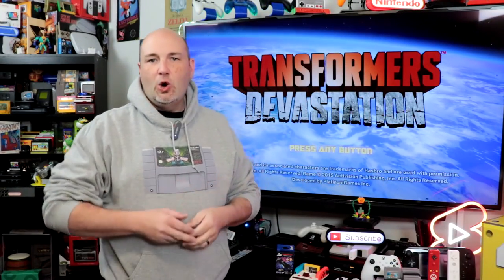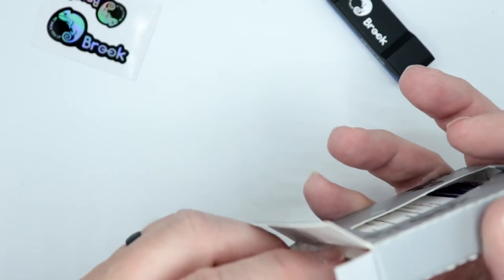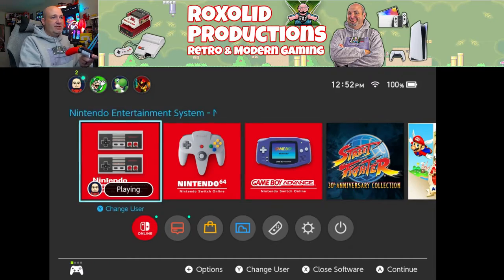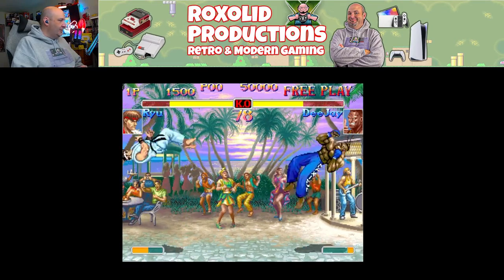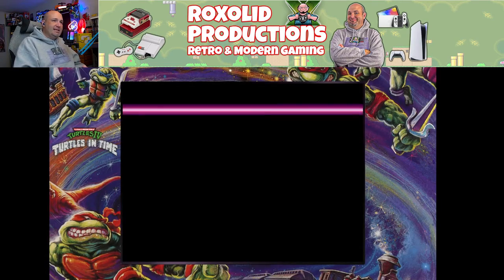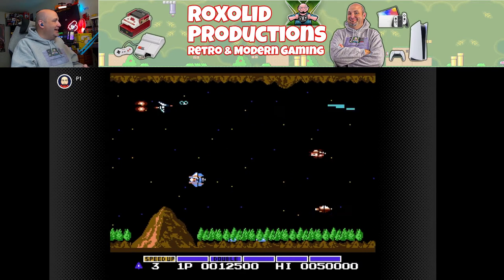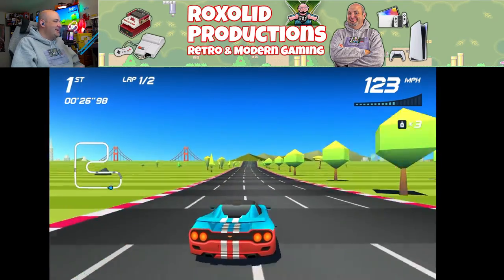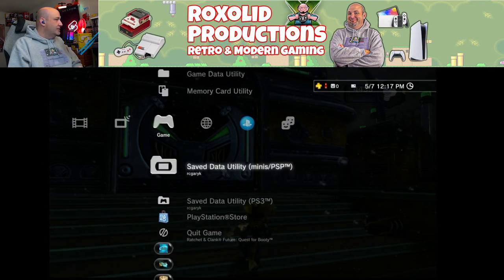Use ANY Bluetooth Controller On Nintendo Switch Or PS3 & PS4!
In this episode, we unbox and test out the Brook Gaming Wingman XE2 USB Adapter designed to allow you to use practically ANY Bluetooth Controller On the Nintendo Switch, Or PS3 & PS4!

Brook Gaming's Wingman series of adapters are really cool. They allow you to do something you shouldn't be able to, and that's to use different platforms' Bluetooth-enabled controllers on systems they were never designed for. There are over 125 different controllers that are compatible with the XE2, so the likelihood that your favorite is supported is pretty high. It also features button remapping, turbo/rapid fire, and more.

Out of the box, the XE2 is pretty basic. You get the dongle itself, some Brook Gaming Decals, and for the first time, a quick start guide! This has been one of my biggest criticisms of previous Wingman adapters as you always had to download a PDF to get things going. This covers the basics and gets you up and running quickly.

In the past I've had some challenges pairing controllers to Wingman adapters, but I have to say the XE2 was the finest experience from Brook Gaming to-date! I held in the pairing buttons on the side of the dongle, entered paring mode on the controllers, and boom, paired! Now, the systems need to be on for the Wingman XE2 to work, so unfortunately you cannot wake a system from sleep.

I started out with the Nintendo Switch and an Xbox Series X controller. I have to say, everything, and I mean EVERYTHING worked perfectly here. The rumble vibration was excellent, the button presses were spot on, and the Xbox button even worked to get us back to the home menu or toggle the power options. This was everything I could have asked for!

Next up, I paired the XE2 to my Dualsense Playstation 5 controller. Once again, everything on the Switch worked perfectly. One thing this does demonstrate is how poor the D-Pad on the Xbox controller is compared to the Switch Pro Controller or the DualSense controller. Playing the same games across all the controllers, the Xbox D-Pad was truly awful for precise platforming.

My final test was to connect the dongle to my PlayStation 3. I know the PS3 controllers are getting long in the tooth, batteries don't last, and people just want better options. The DualSense controller performed without a hitch through the Wingman XE2, again the PS button took me back to the home screen, the buttons worked well, as did the analog sticks.

Why it RoX:
- Compatible with Switch, PlayStation 3 and PlayStation 4
- Responsive
- Compatible with a ton of controllers
- Just works
- Best pairing experience from a Wingman to-date

What could be improved:
- Will not wake systems
- Only works with 1 controller at a time

This is simply the finest Wingman Brook Gaming has created thus far. It pairs to controllers beautifully well, it is responsive, and it just works. Brook Gaming even added a quick start guide to get you up and running and not force you to download a PDF. YES! If you are looking to be able to use other controllers on your Switch, PS3 and PS4, such as a DualSense controller or Xbox Series S Controller, this is the way!